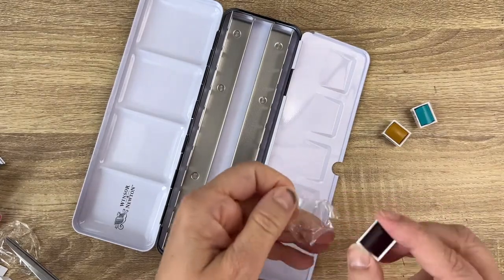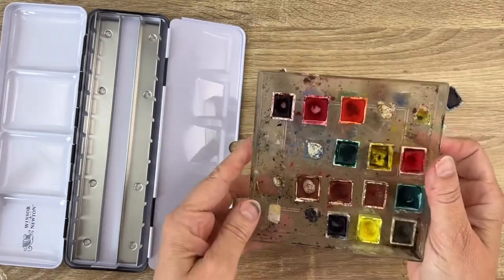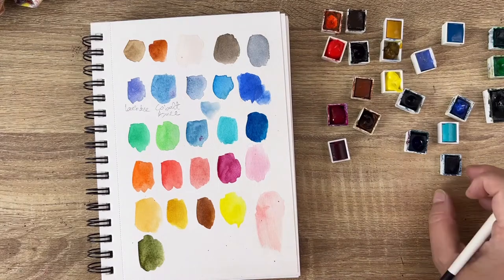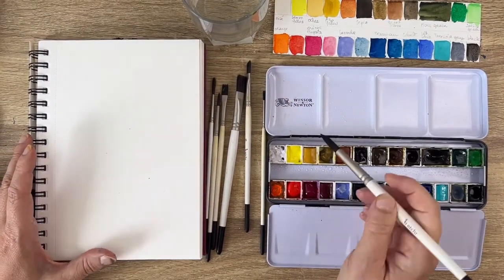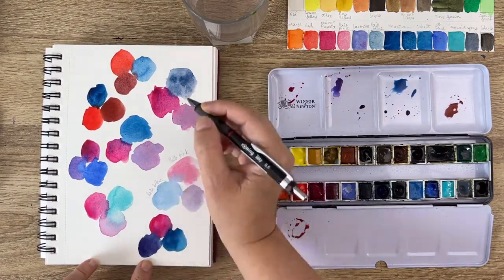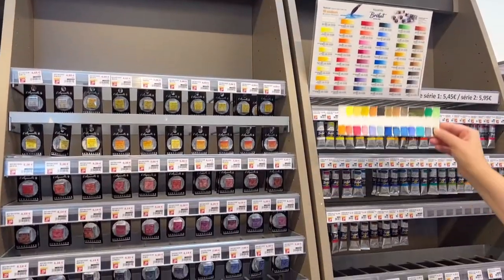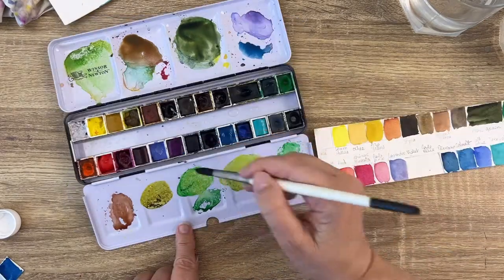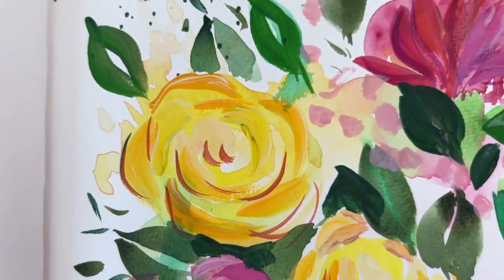How to Setup your Watercolor Palette and Know your Colors the Easy Way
How to setup your watercolor palette with a few quick (and easy) steps. I walk through swatching the individual colors in my palette, my go-to mixing setup, and why I keep the paints that I do in my palette. Simple and short, but useful for those just starting their own palette, or for someone looking to organize their existing one.